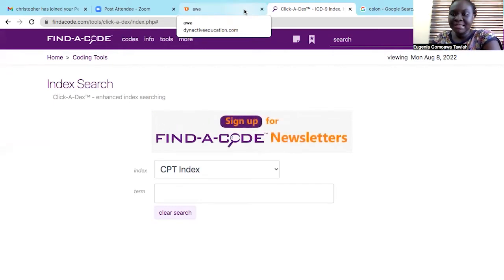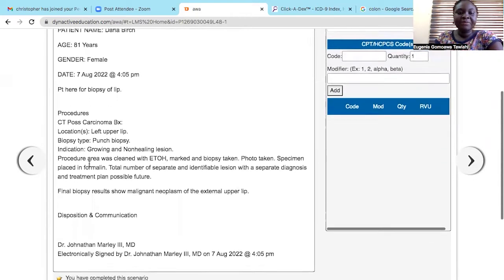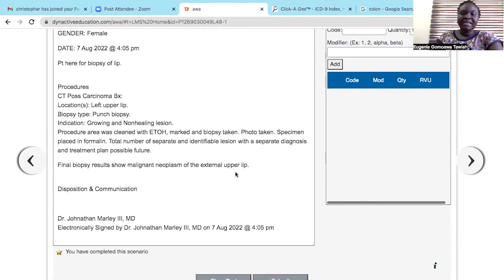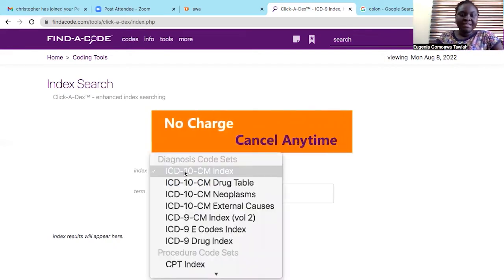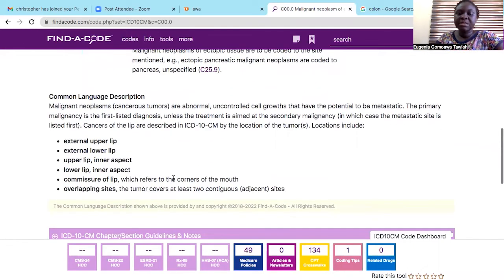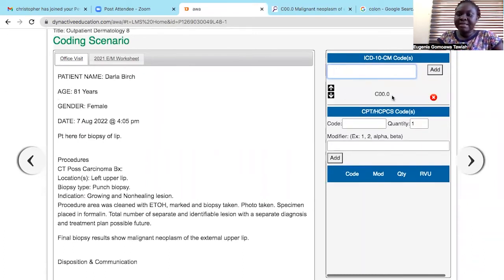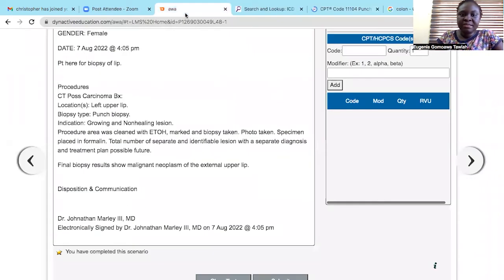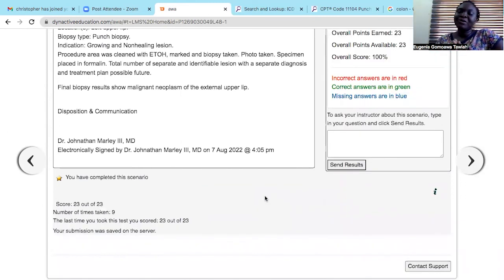Medical Coding Training Video #5 by CareerWize Graduate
CareerWize Dermatology Coding Scenario #8 Biopsy  of Lip presented by CareerWize Graduate Student Eugenia Gomoawa Tawiah